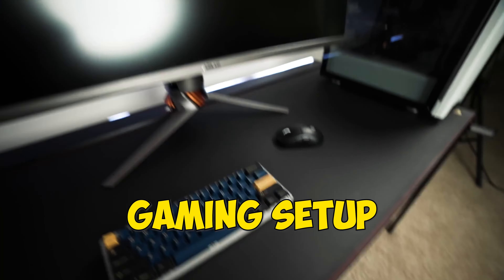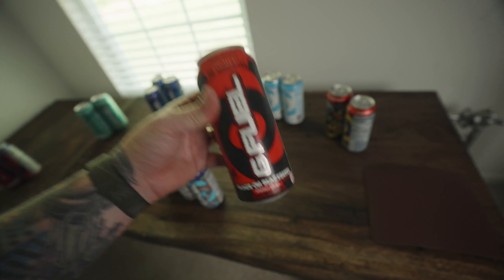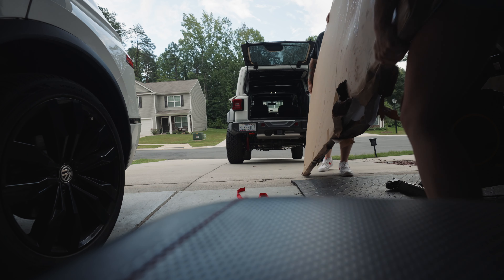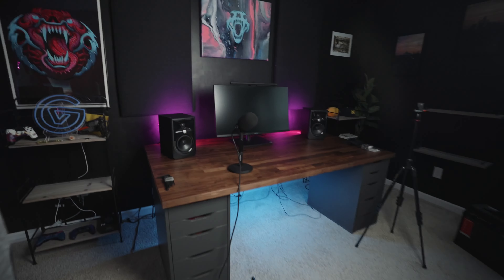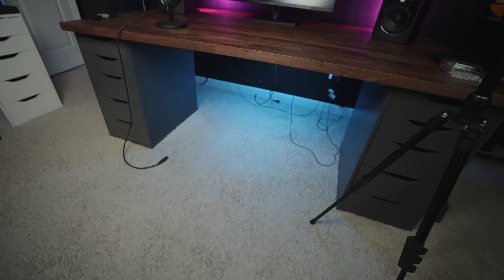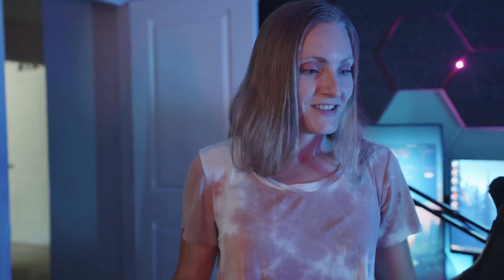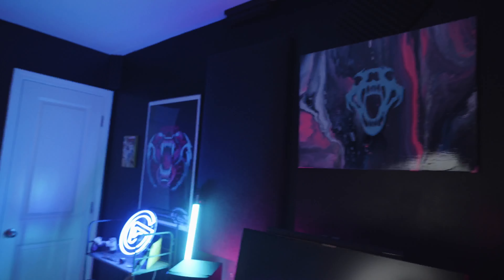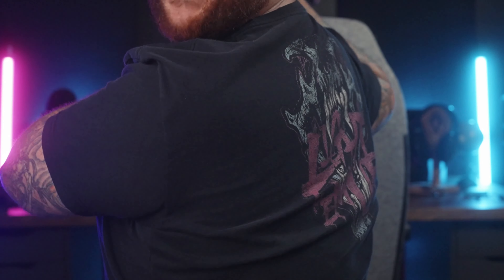INSANE Room Makeover | Productivity Desk Setup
While looking for the BEST Desks for Gaming Setups, I wanted to convert my Minimal Desk Setup 2022 into the DREAM Productivity Setup!